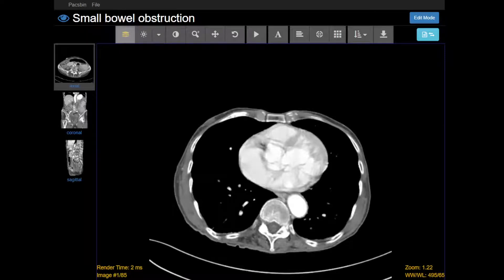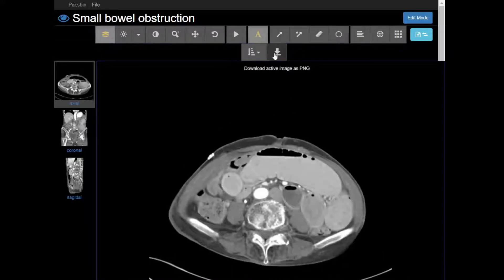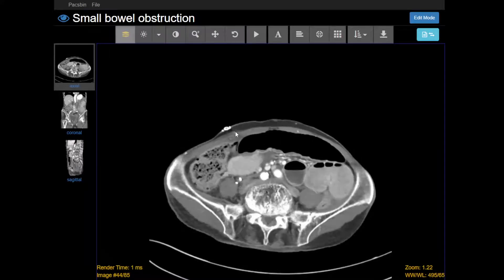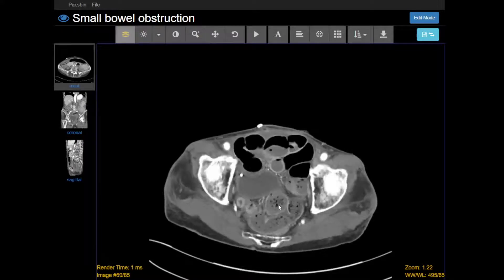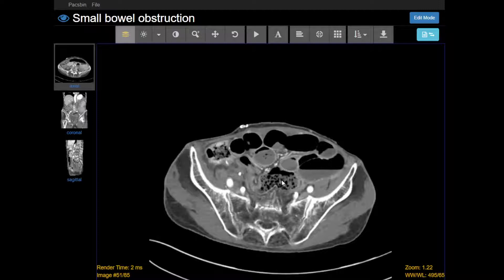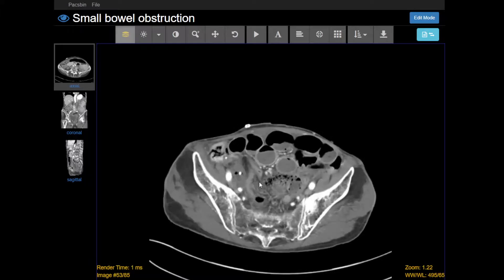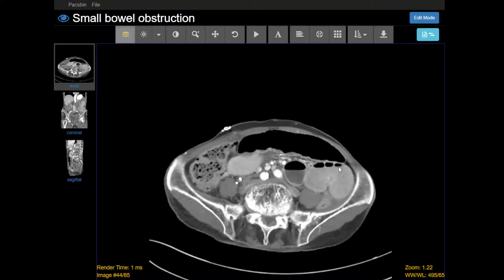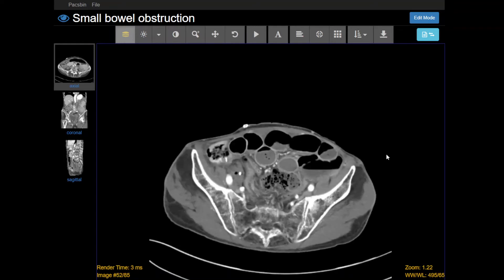Abdominal case review - Small bowel obstruction